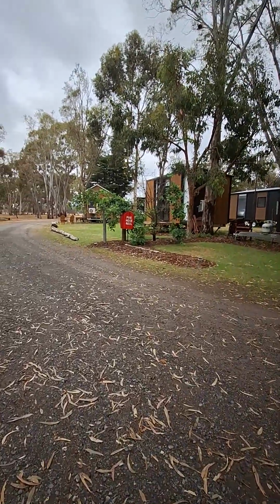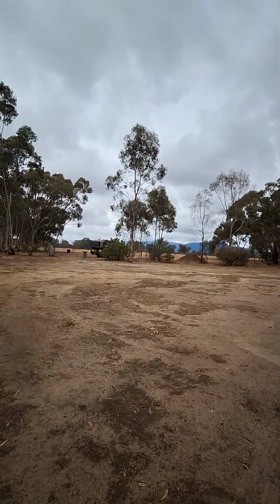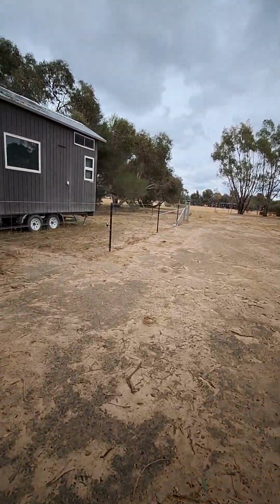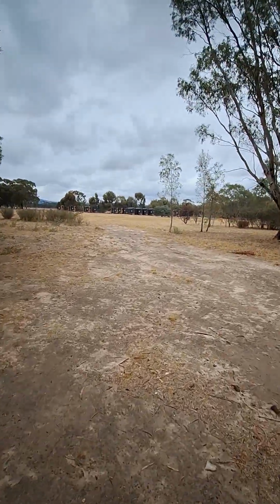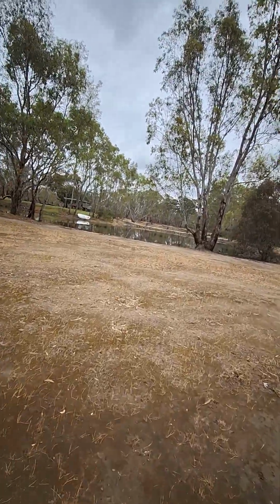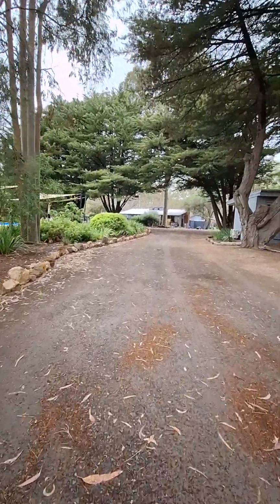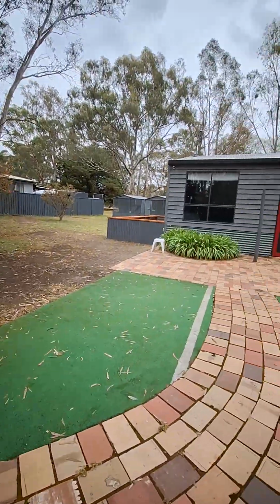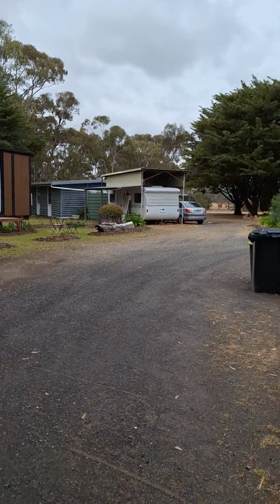Tour of Tiny house park in Australia's Grampians national park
Hi everyone!

This video captures my new home in Tiny Away @ Grampians Edge! I embarked on an adventure at 28 yo, after working (and getting somewhat jaded) in the corporate sector for 6+ years, and decided to leave everything behind (friends, family, pet, husband) to come out alone to explore Australia on a working holiday visa. This Tiny house park is my base for 2-3 months before I decide the next pit stop to go to in my adventure!

Hope you enjoy the video and let me know what else you wish to see :)